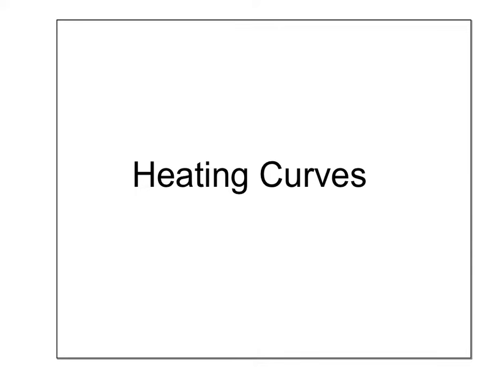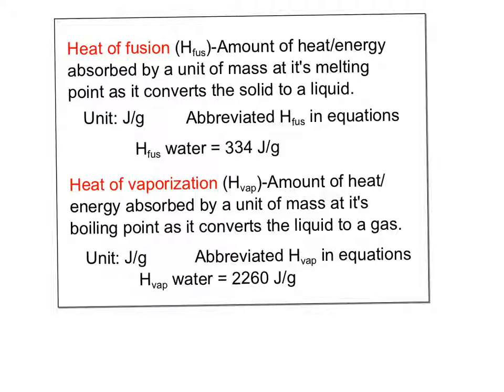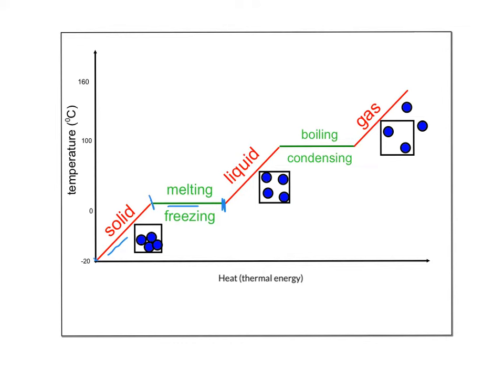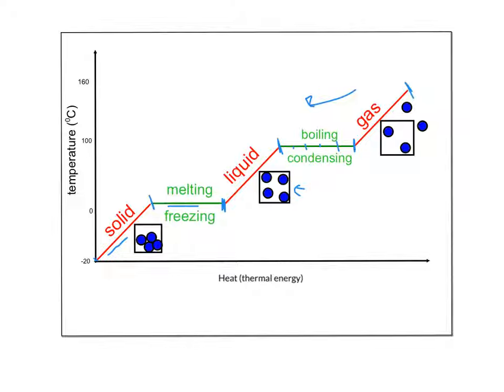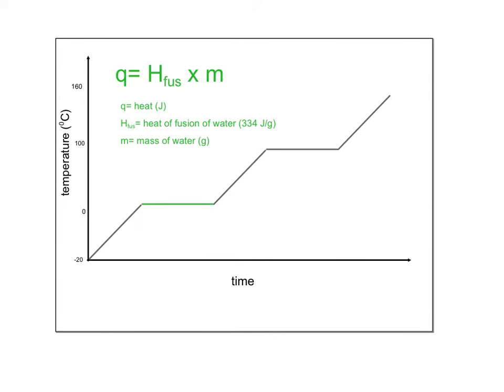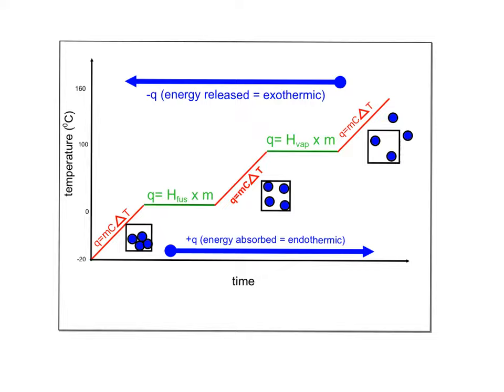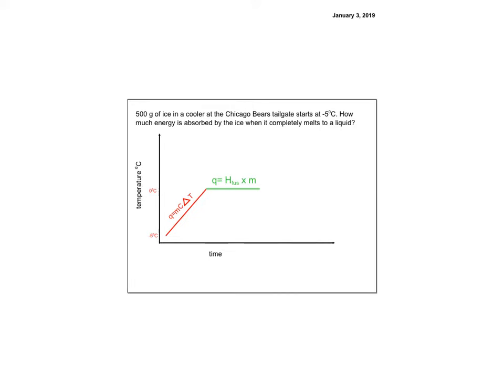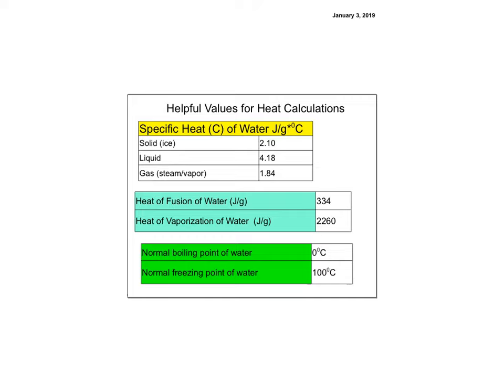Heating Curves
Chemistry
Honors Chemistry
AP Chemistry
Thermochemistry
Heating and Cooling Calculations